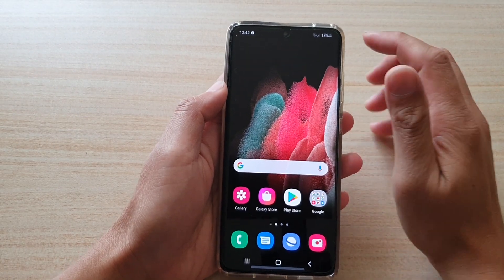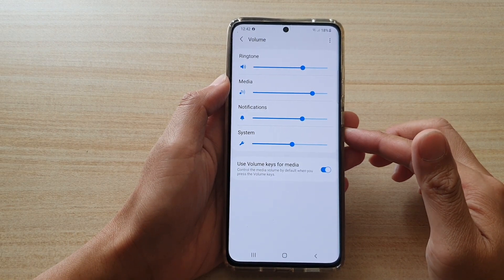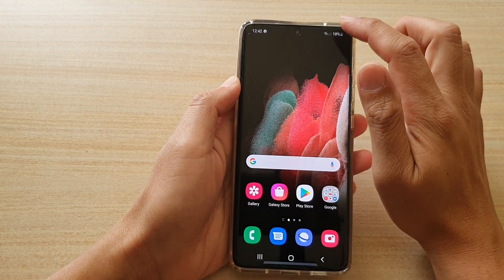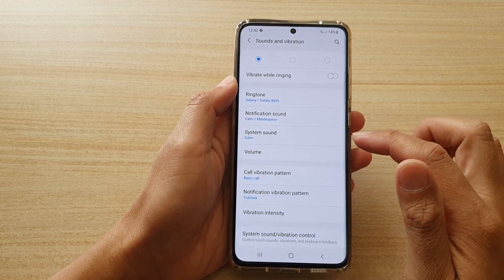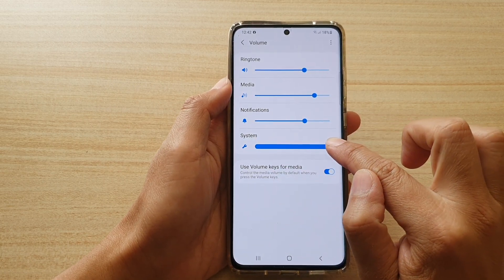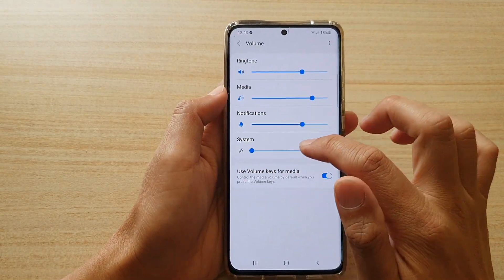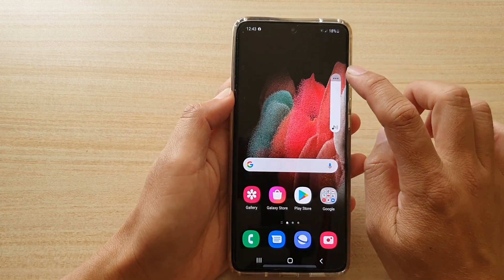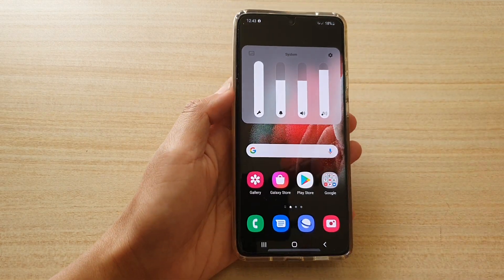Galaxy S21/Ultra/Plus: How to Increase/Decrease System Volume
Learn how you can increase or decrease the system volume on the Galaxy S21/Ultra/Plus.